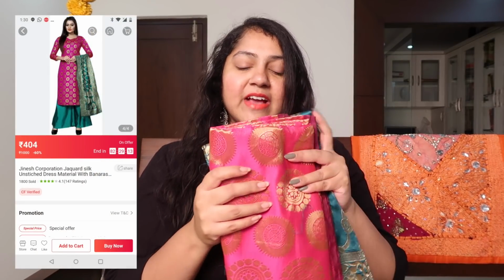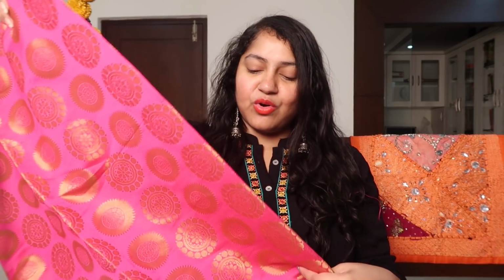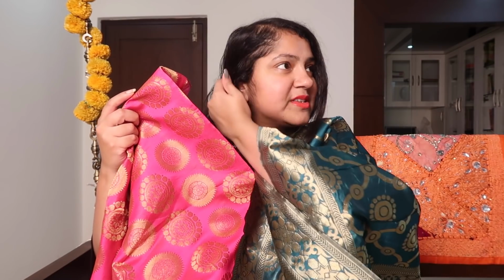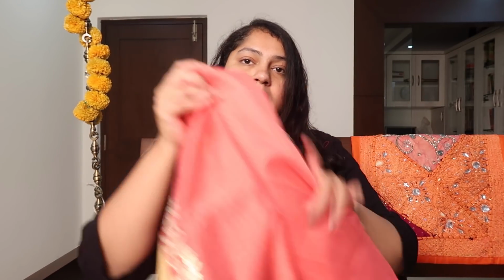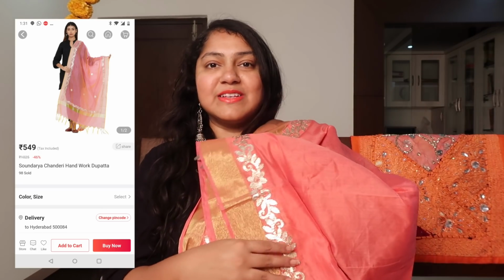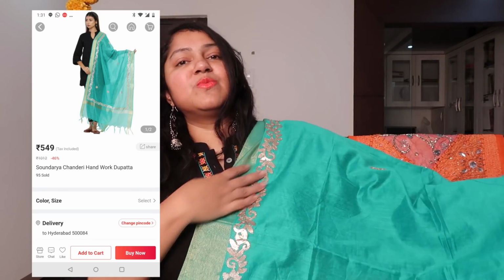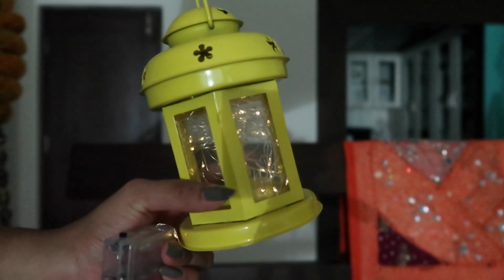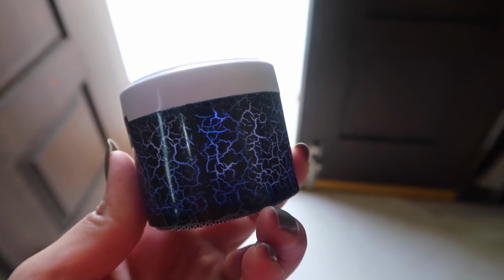Banaras & Chanderi Kurtas, Dupattas : Clubfactory Black Friday Sale | Under Rs 599 |Priyanka Boppana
Club Factory Black Friday Sale (26th-29th Nov.)
Grab your favorite products at under ₹199/₹399/₹599
Blak Firday Sale Hotlist: Half Price
Crazy deals, win products at ₹9
Invite more friends to slash the product's price to ₹0, and get it for free.
You can also earn cash every day, download club factory app and check more details.

Products links

Copyright:-
Everything shown in this video and the content for it was created by me (priyanka boppana) unless stated otherwise.